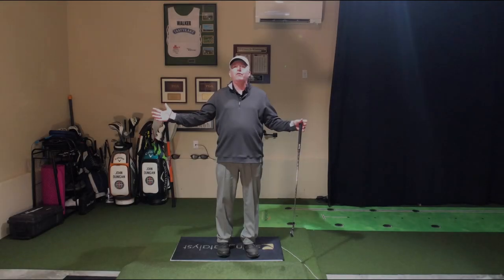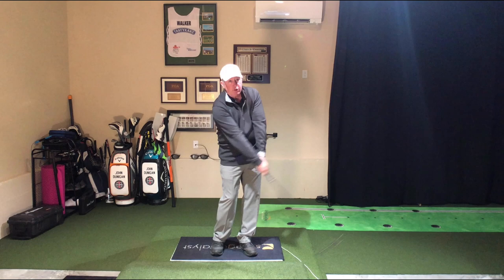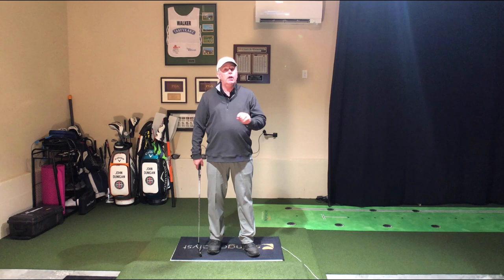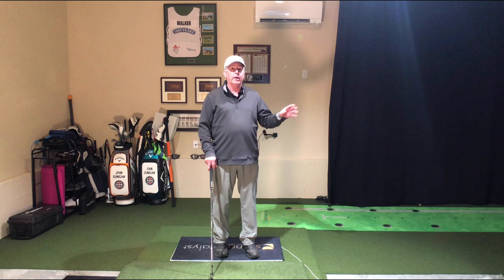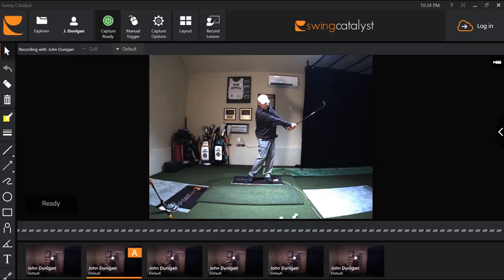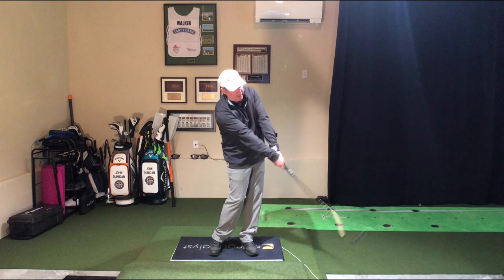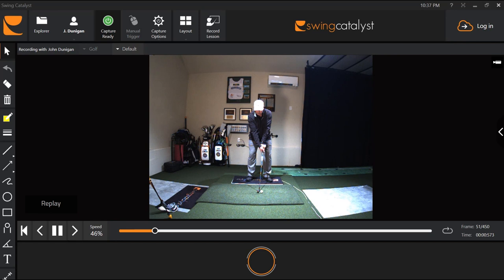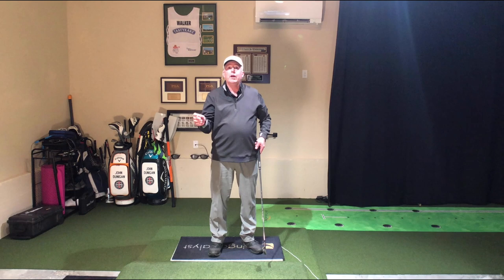The Only Golf Swing Drill You'll Ever Need!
The Swing-Swing Swing is the only drill you'll ever need for your full swing. Learn how to compress the ball, release the club properly, and hit the ball more solidly with more distance.

Play better FASTER with golf coaching from PGA Master professional John Dunigan GOLF Magazine Top 100 Teacher and Golf Digest Top 50 Teacher. JDGolfTV.com